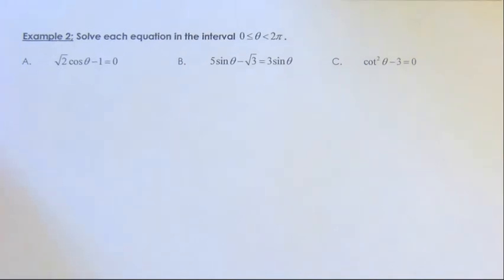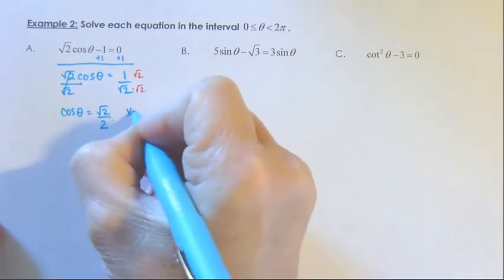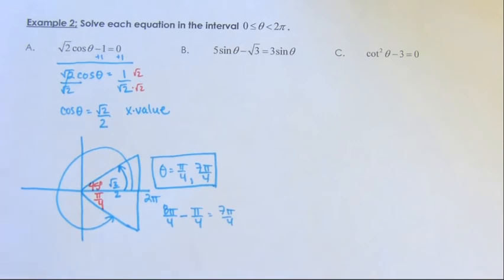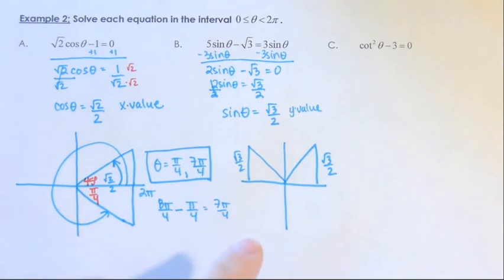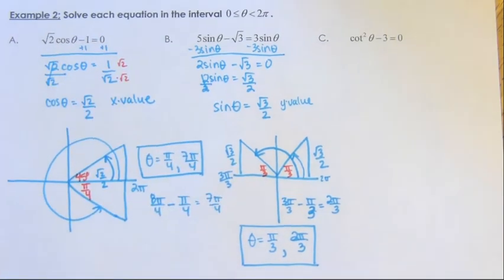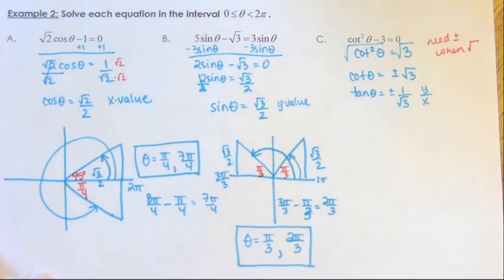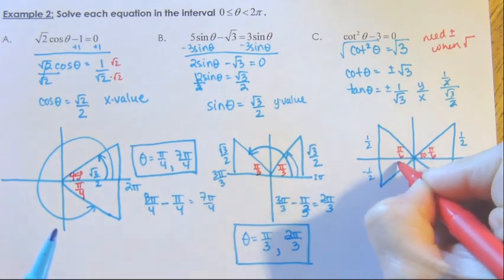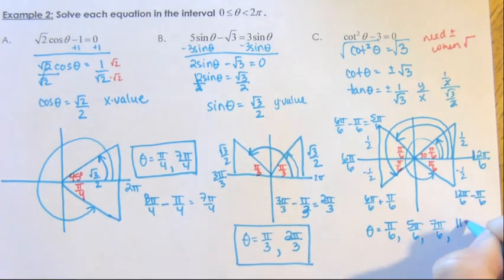Notes 9.5 part2